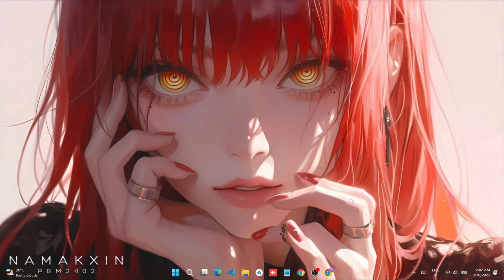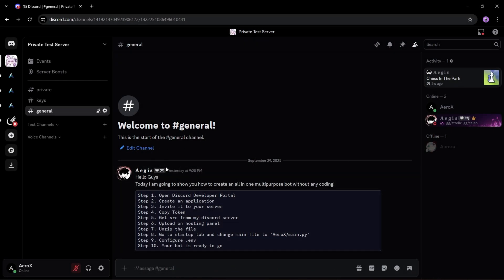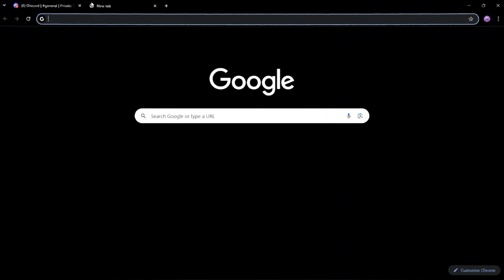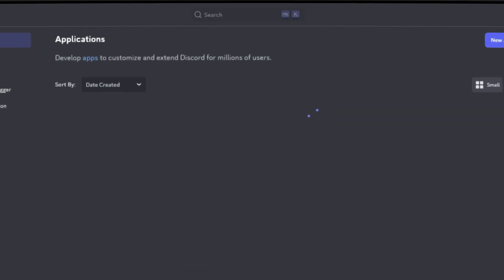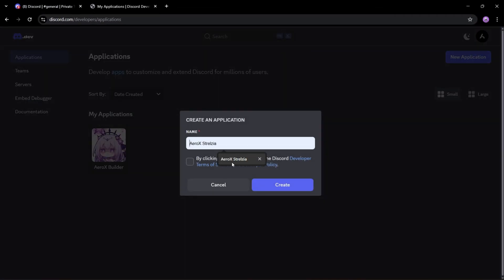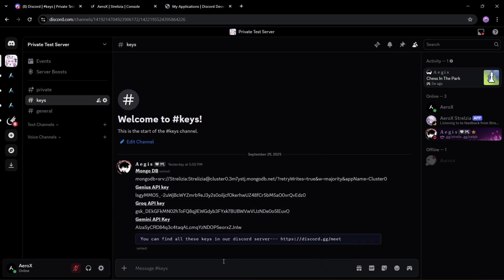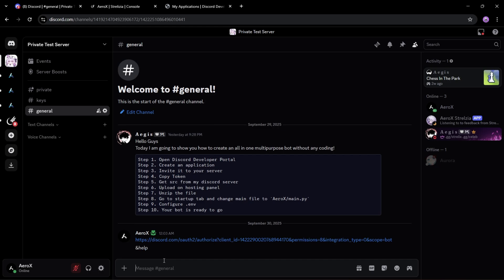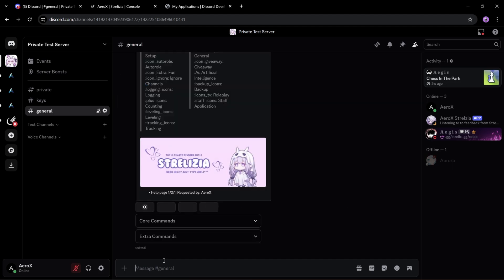Strelizia Multipurpose Discord Bot | Free Source Code + Setup Guide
*Strelizia — A Next-Gen Multipurpose + Music Discord Bot*
Includes features such as moderation, utilities, fun commands, and a high-quality music system. Suitable for both beginners and advanced developers.

*Key Features:*
- High-quality Music System
- Multipurpose Commands (Moderation, Utility, Fun)
- Easy to Customize
- Beginner Friendly

📥  *Source Code* -- Check Pinned Comment
📚 Setup Guide → Watch the video for step-by-step instructions

Credits to the odx have been given on GitHub